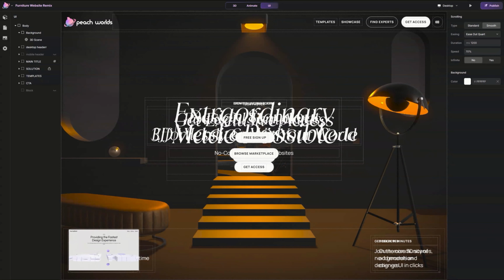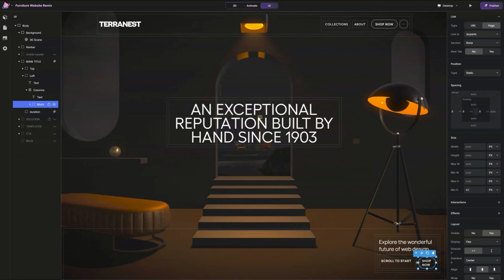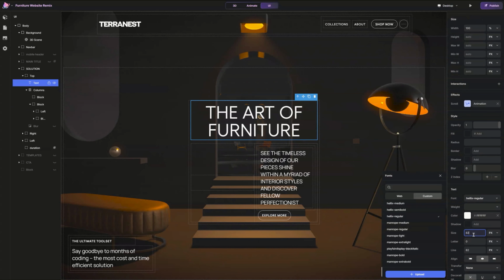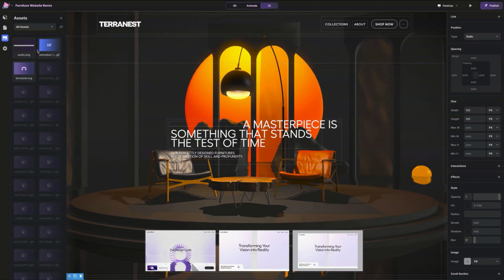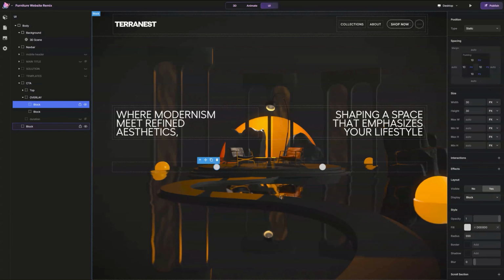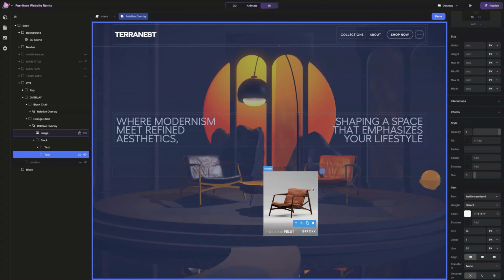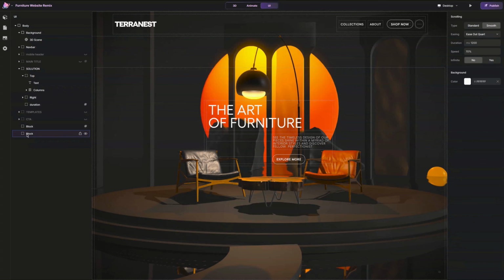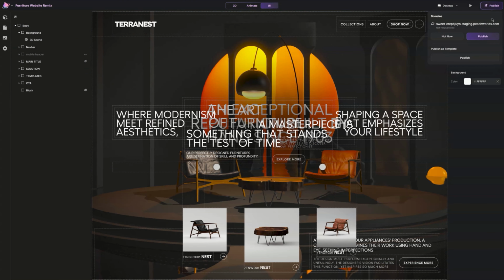Design a 3D Furniture Website in PeachWeb with No-Code: Part 2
In this video, we demonstrate how to customize Peach Worlds' 3D template, turning it into a stylish and visually compelling furniture brand website. We guide you through the process of adjusting 3D elements, refining object placements, and incorporating furniture-specific visuals to craft a stunning aesthetic. Watch as we transform Peach Worlds' original template using the Peach Worlds builder, creating a perfect showcase for furniture brands looking to make a lasting impression online.